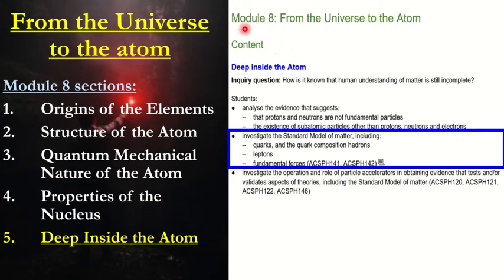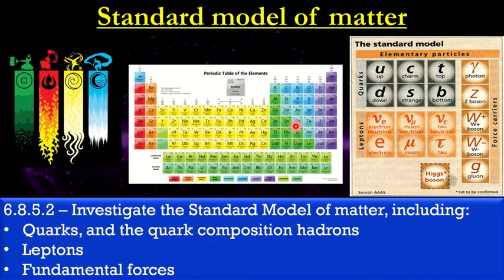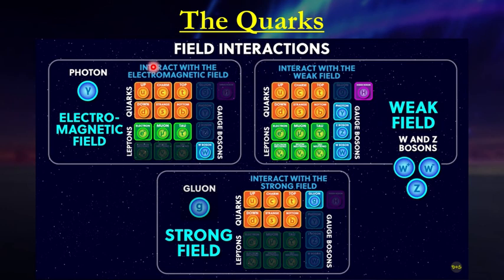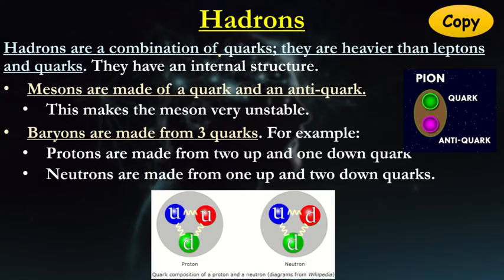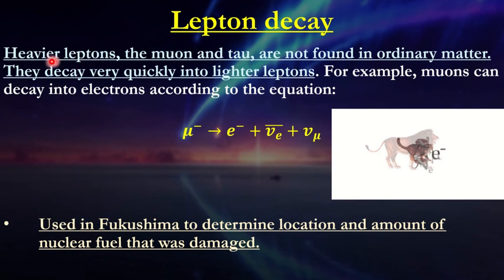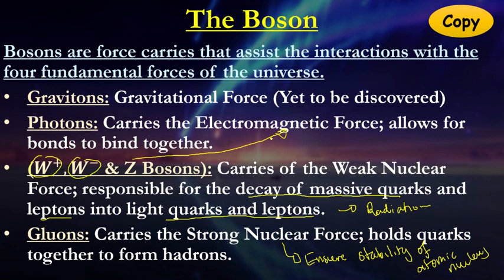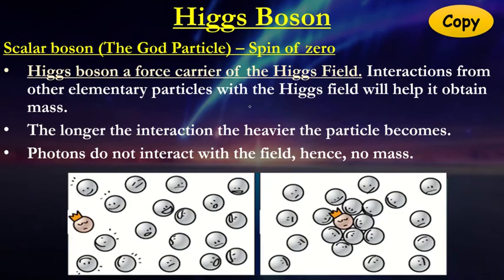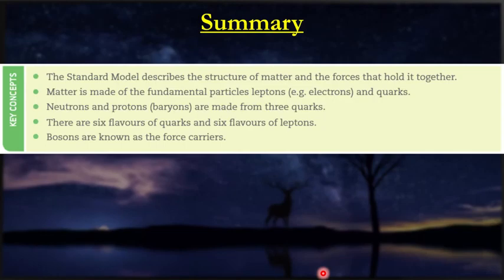Physics M8 Inquiry 5 - The Standard Model of Matter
Inquiry Question 5 - Deep inside the atom

6.8.5.2 – Investigate the Standard Model of matter, including:
- Quarks, and the quark composition hadrons
- Leptons
- Fundamental forces